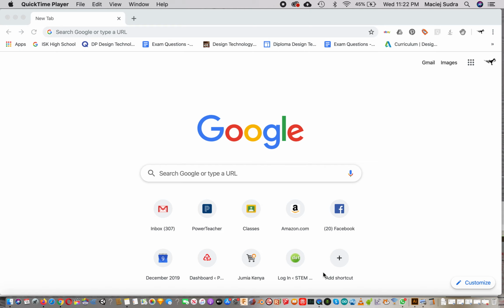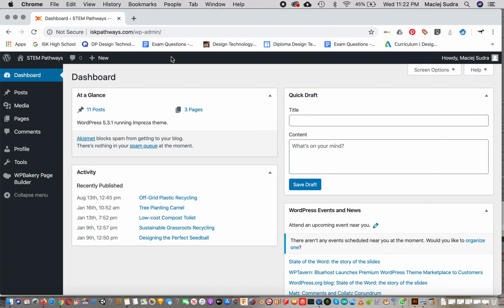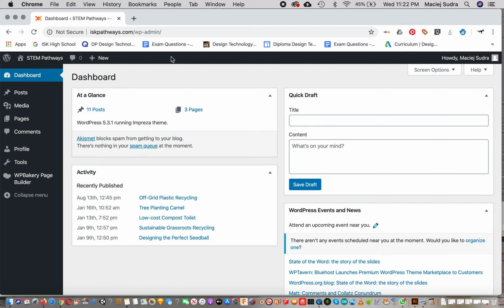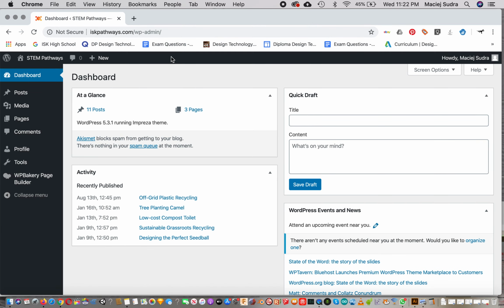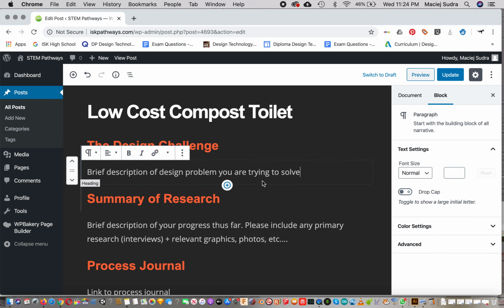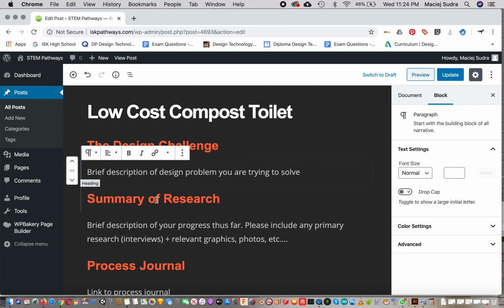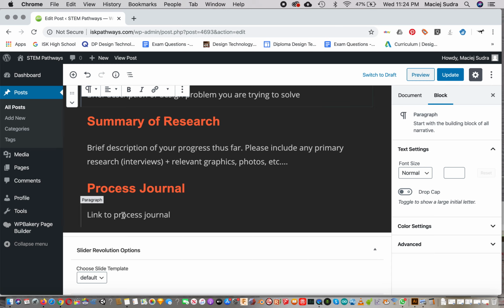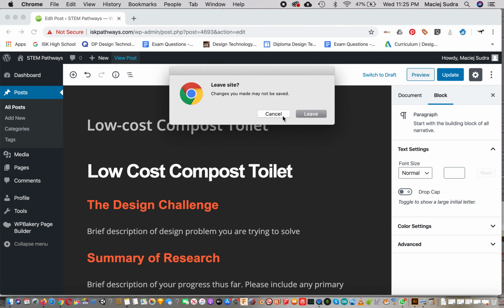Updating Wordpress Blog Posts